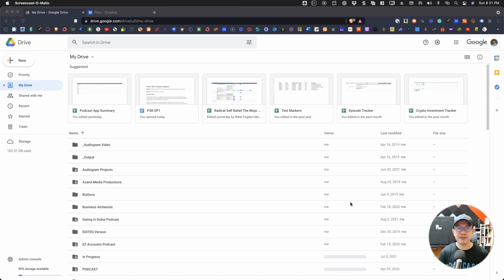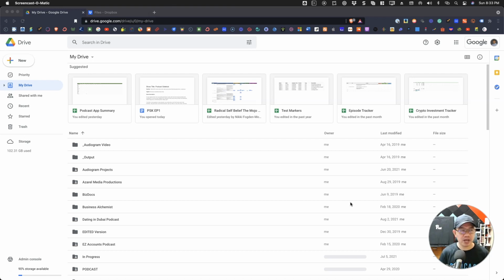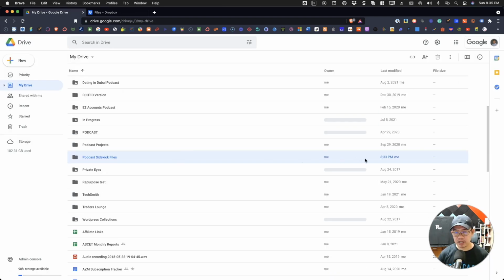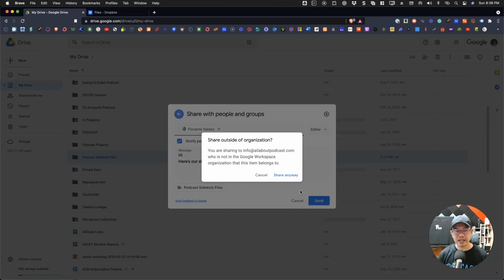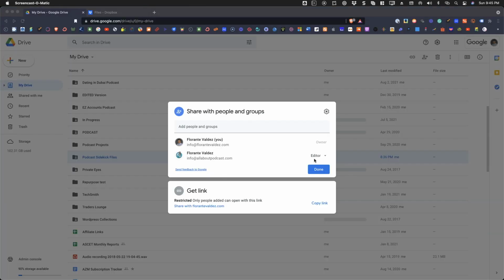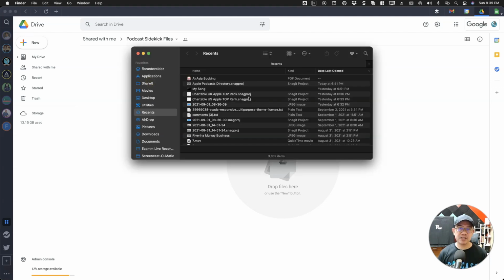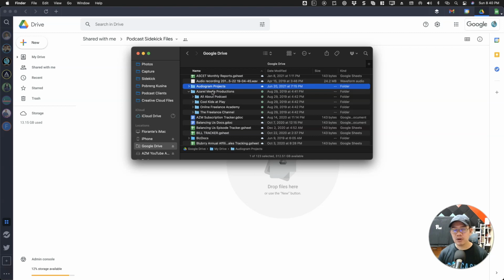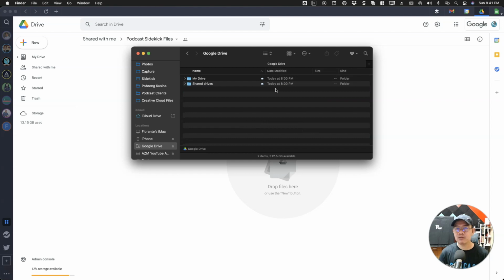PSK File Sharing using Google Drive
If you want to find out about my services, you can drop by at podcastsidekick.com